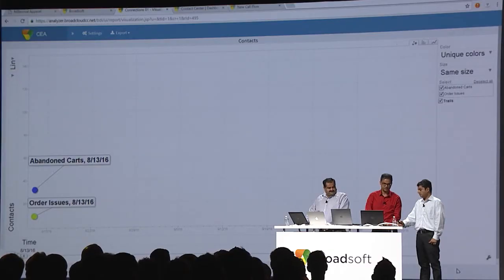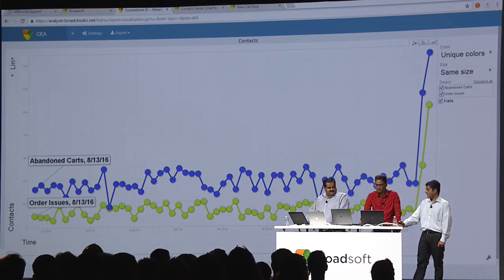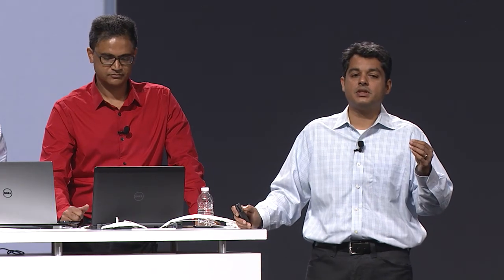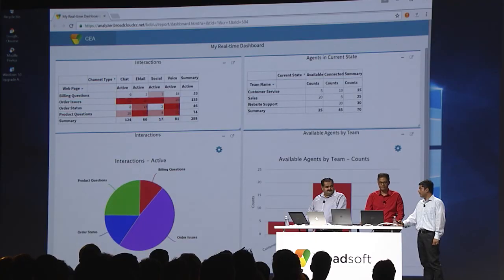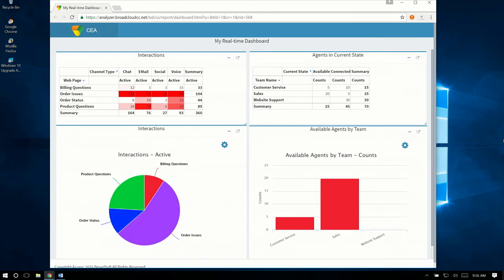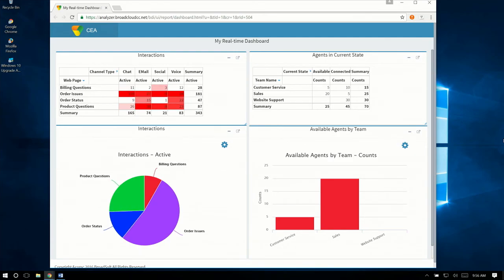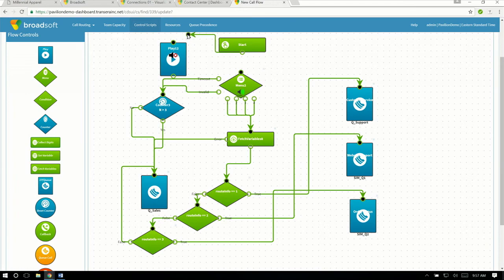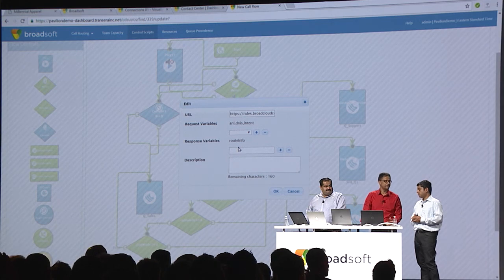Connections 2016: BroadSoft Live CC-One Advanced Analytics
At BroadSoft Connections 2016, our specialists discuss CC-One advanced analytics. The role of the contact center is changing from a cost center to a strategic corporate asset. Find out how CC-One can help your company break down your customer journey analytics and how this data is important to contact centers.